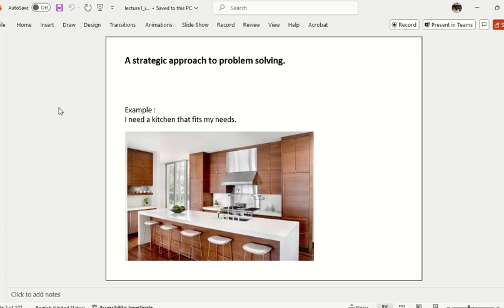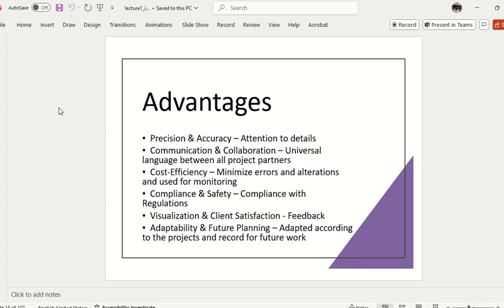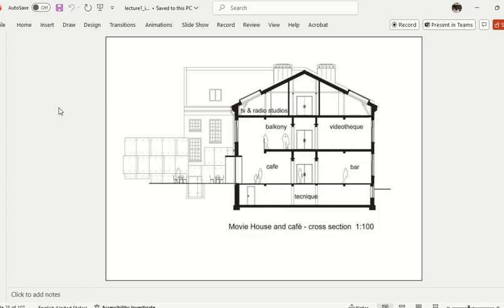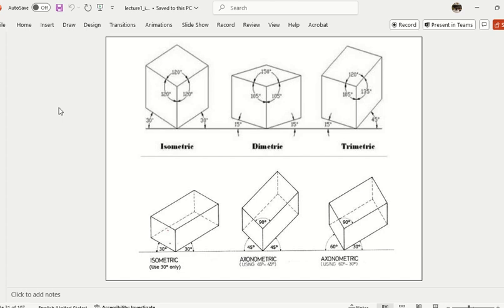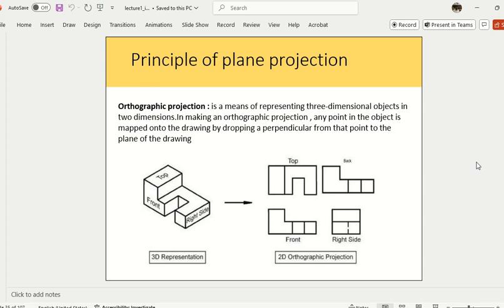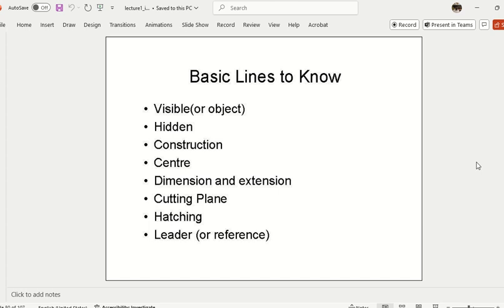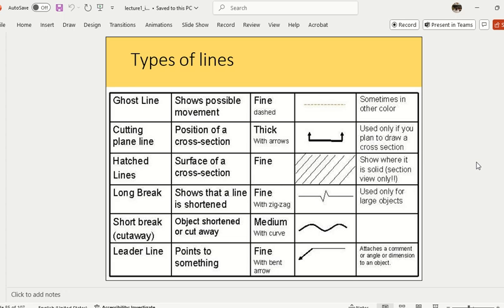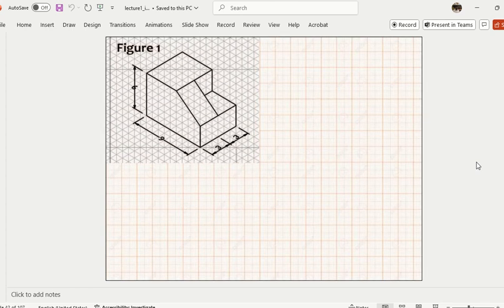2D and 3D Views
Axonometric Views
Oblique Views
Orthographic Views